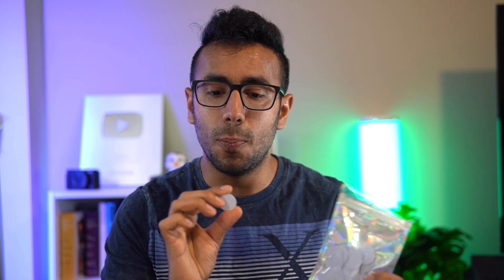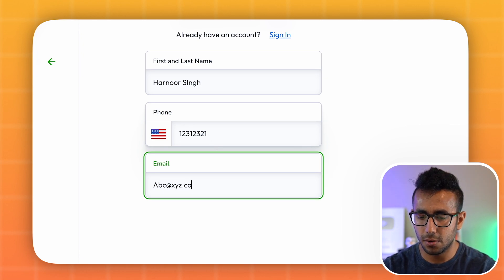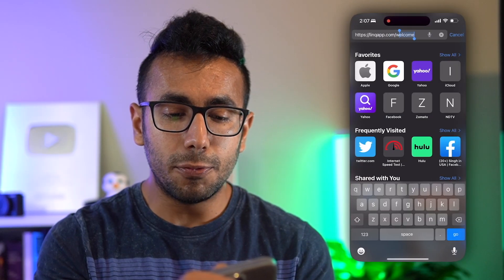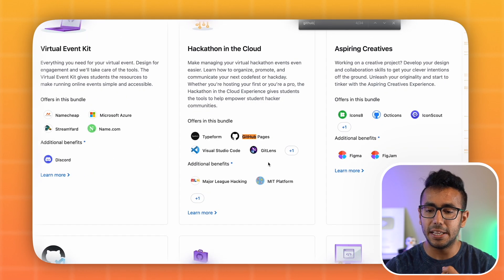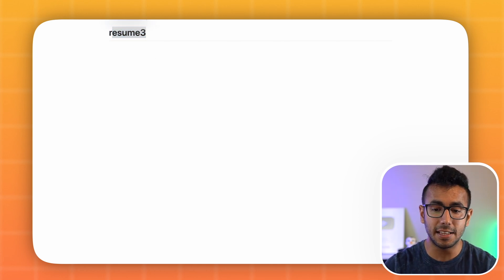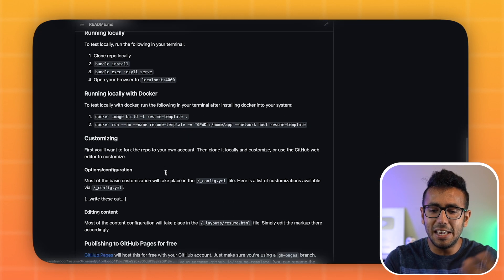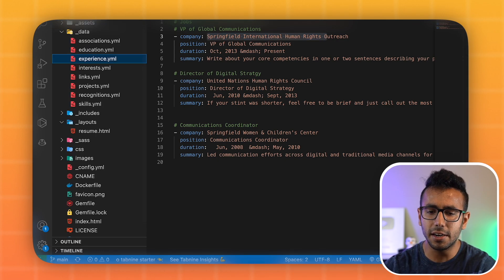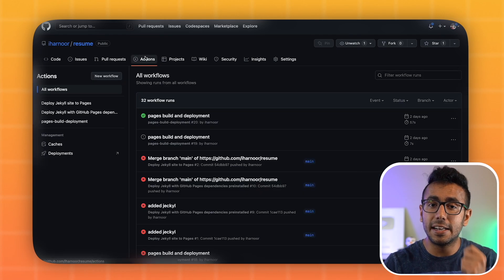Create your Tech Portfolio in 10 mins! GitHub pages!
📱iPhone 14
📸Sony Camera